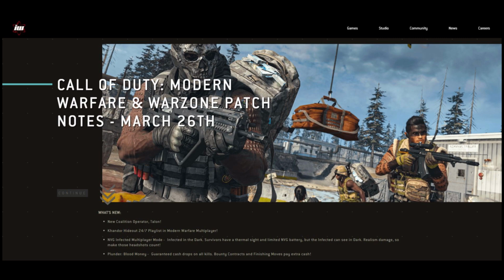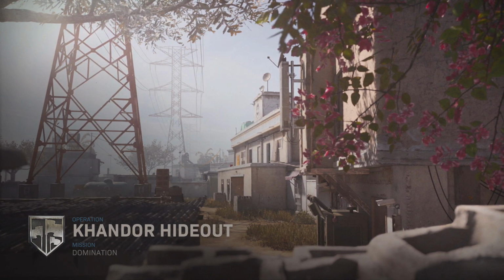NEW MAP Khandor Hideout Modern Warfare Update TODAY! 1.18 Patch Notes | Kalmarn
New playlist: Hideout 24/7 and new Operator: Talon
so you don't miss new videos!